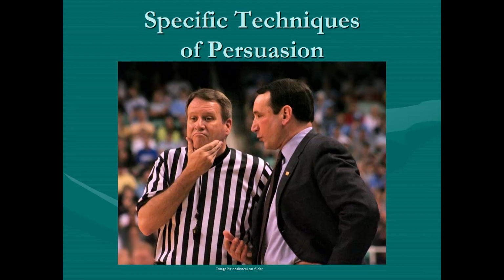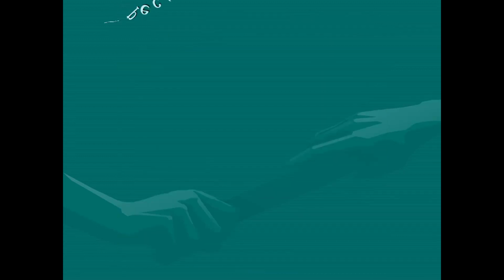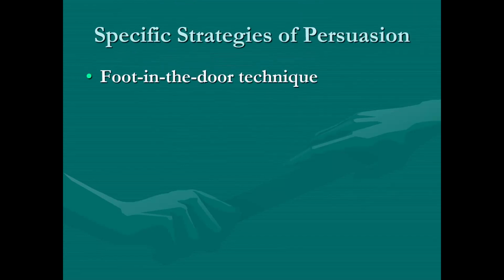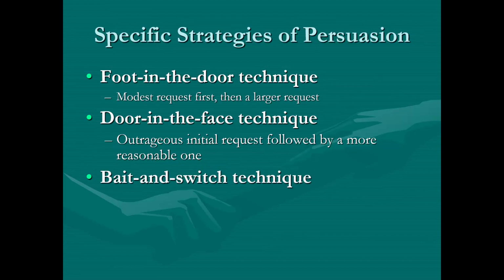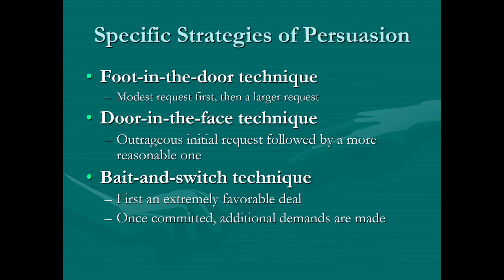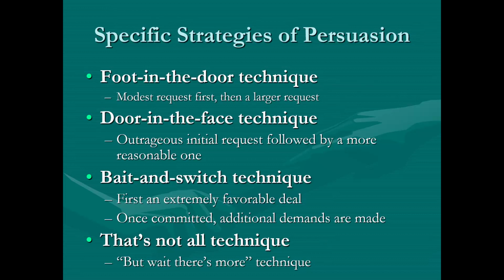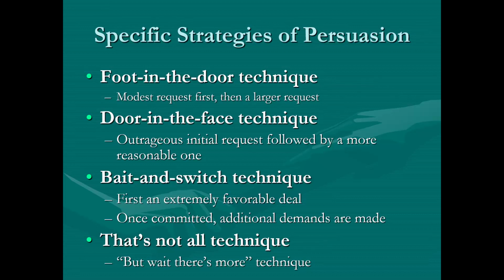Strategies of Persuasion